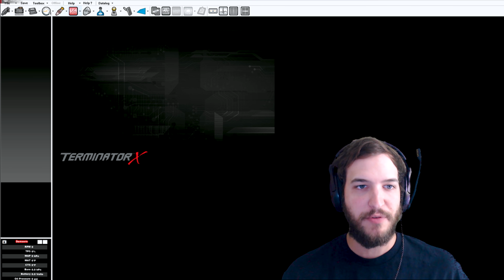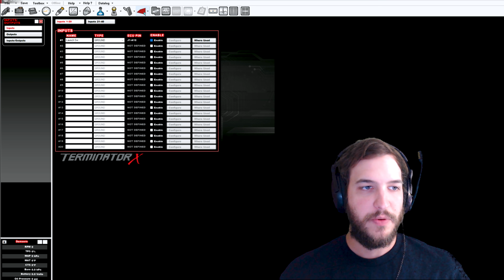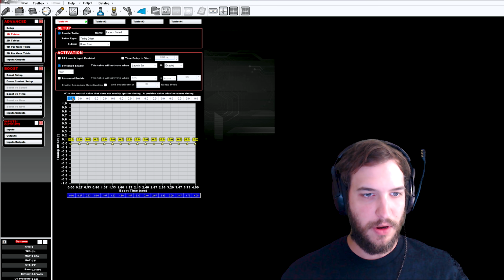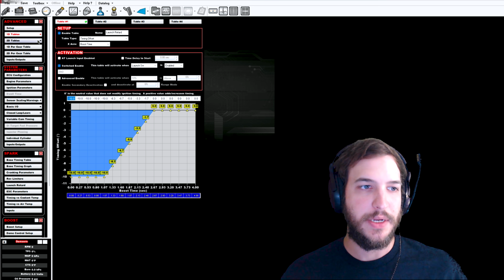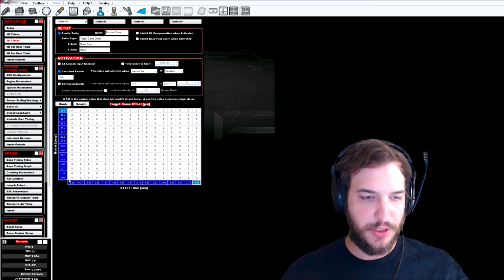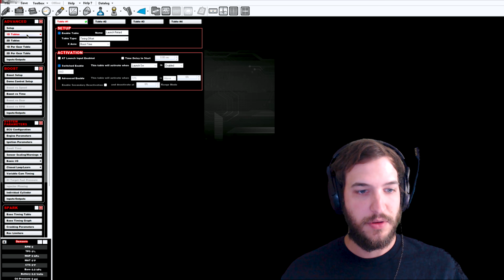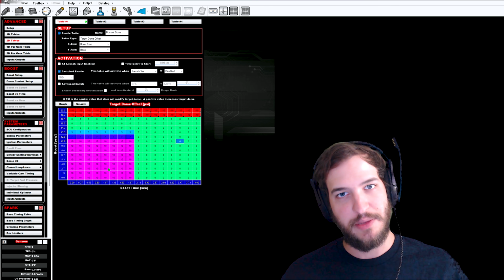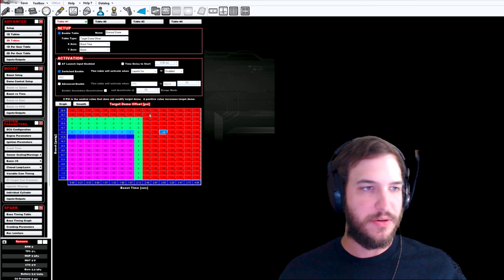How To Setup a Launch/Burnout Switch on Holley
Is this video Brandon goes over how to setup a burnout or a launch switch on holley.